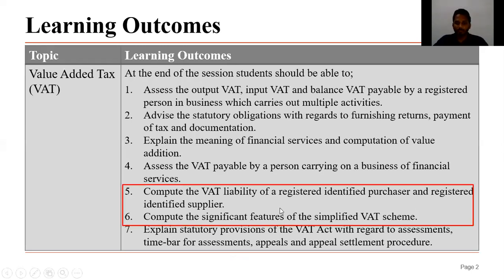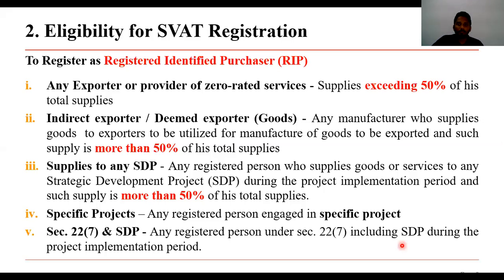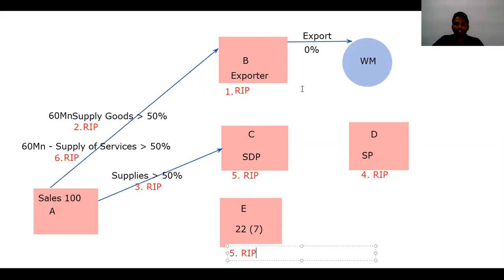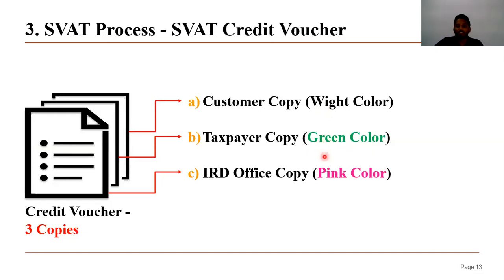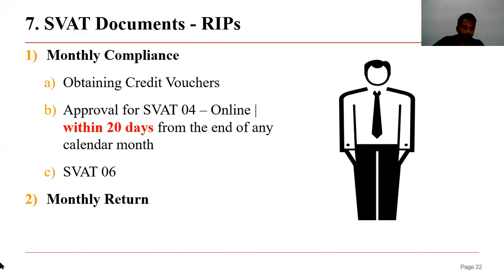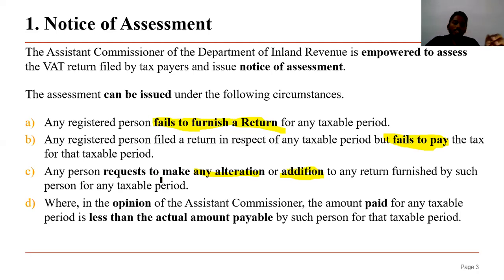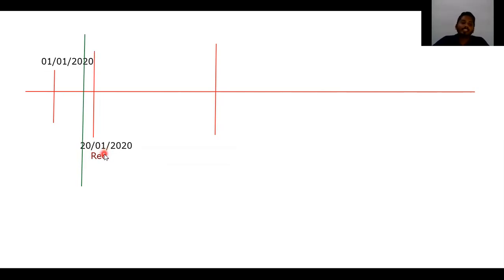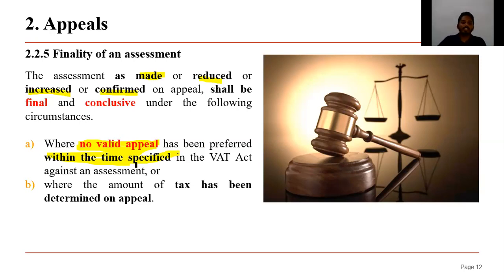Session 08 SVAT 15 09 2020